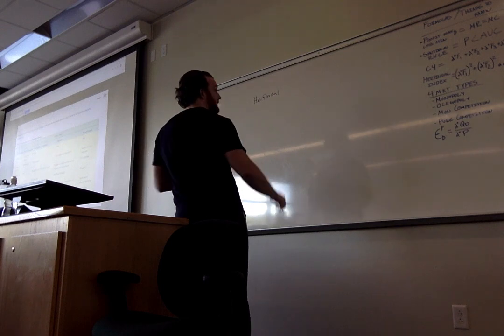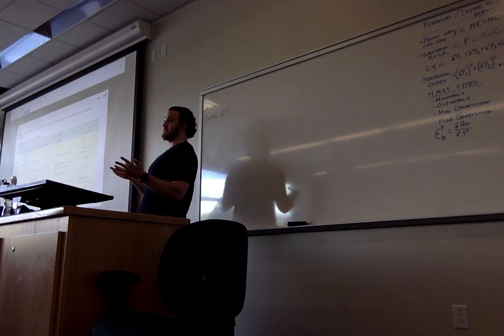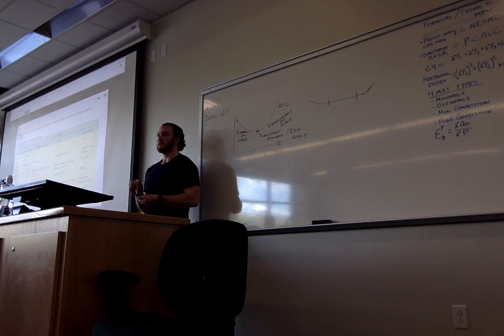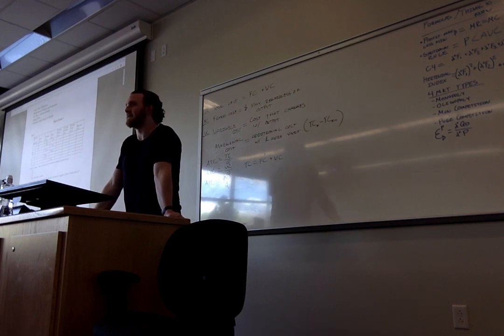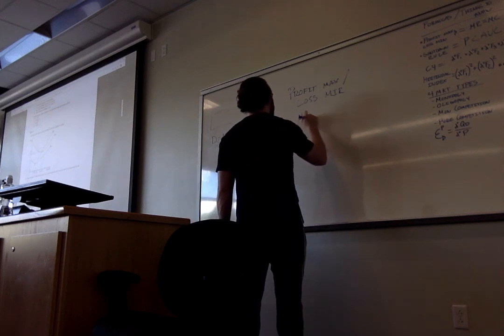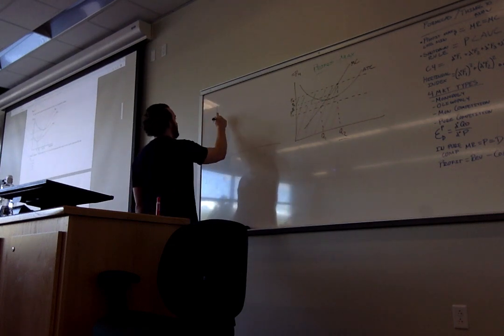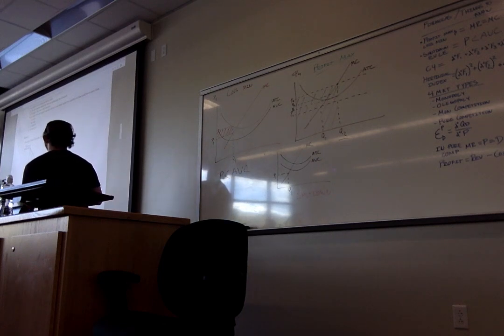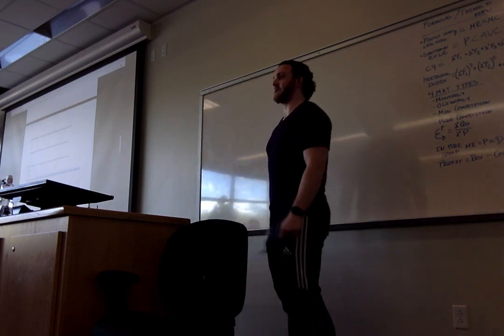ECON 2010 Final Exam Review Session #2